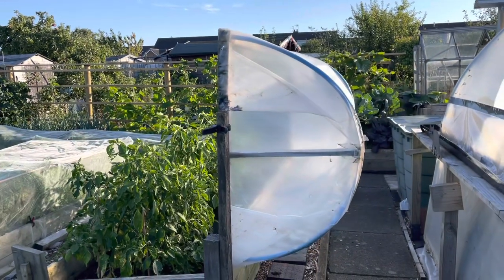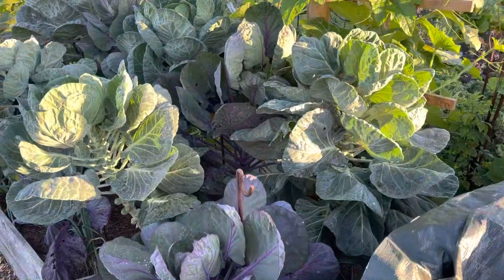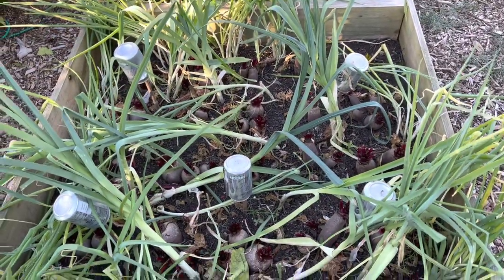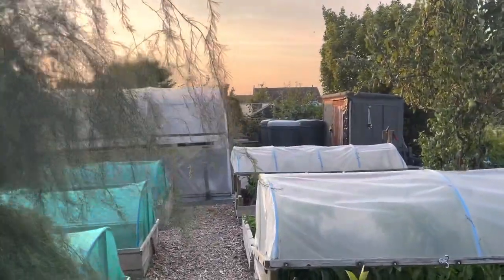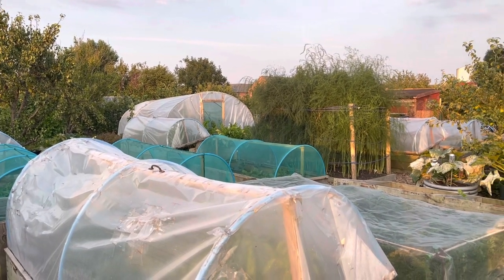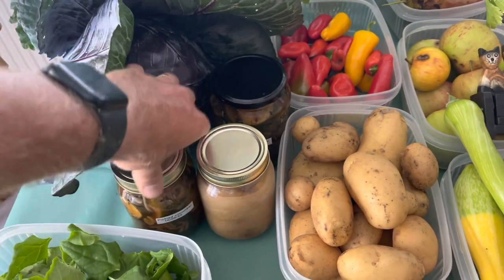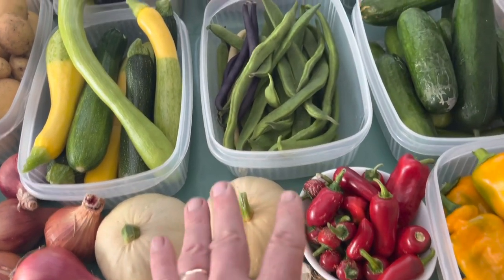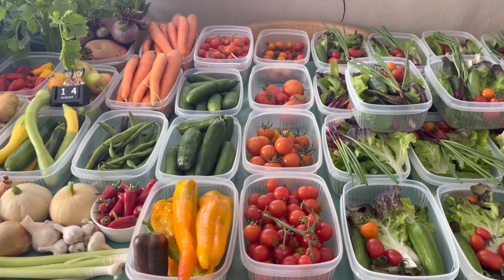The gardening week | keeping busy